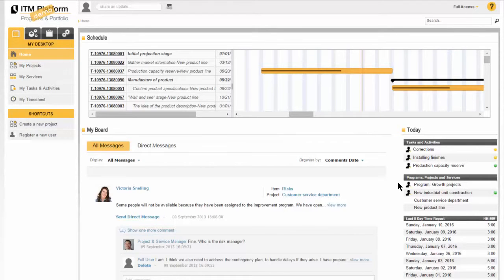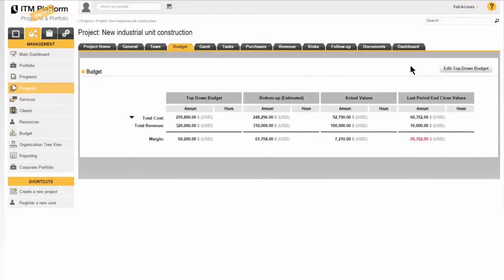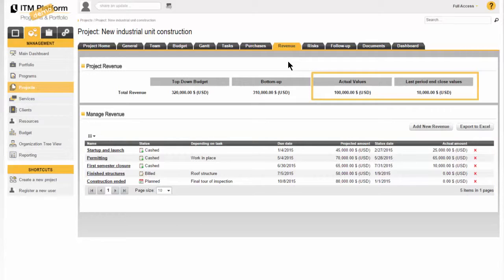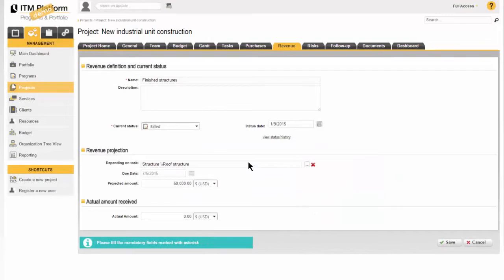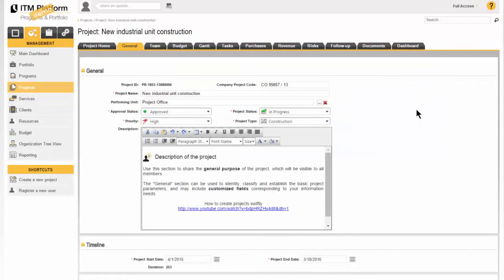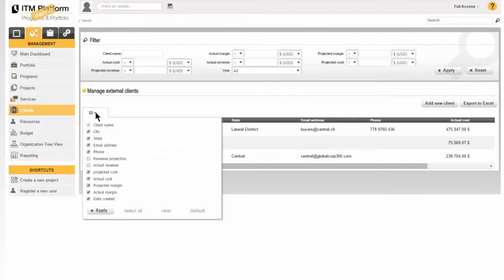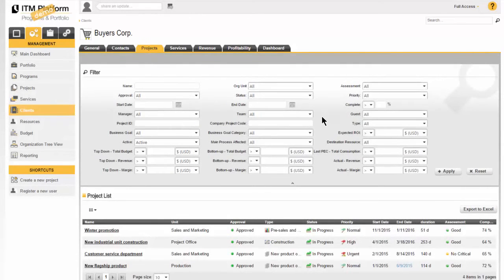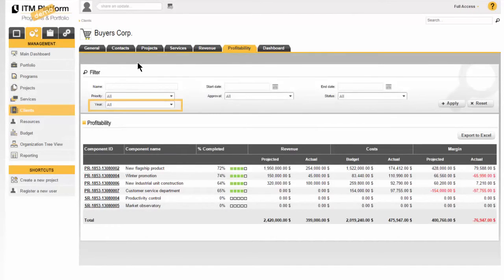INGRESOS Y CLIENTES (IN)